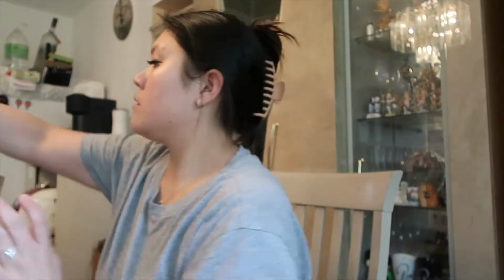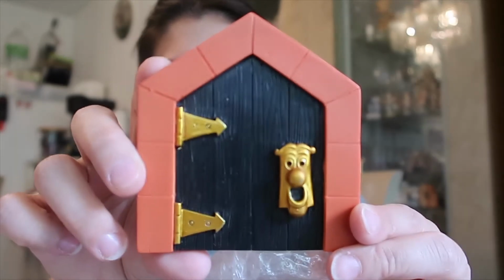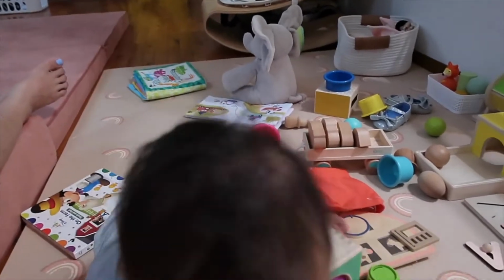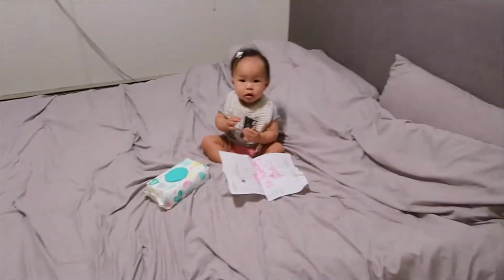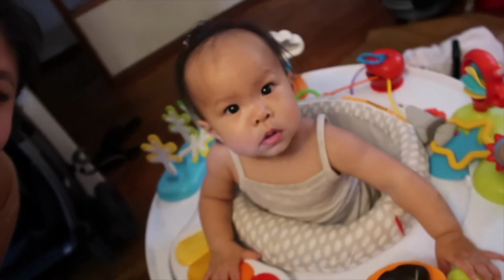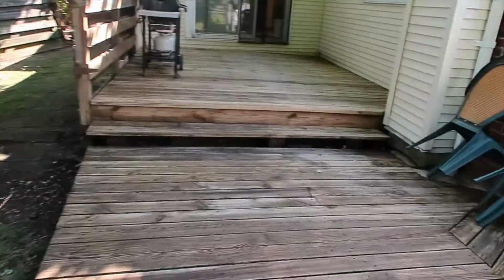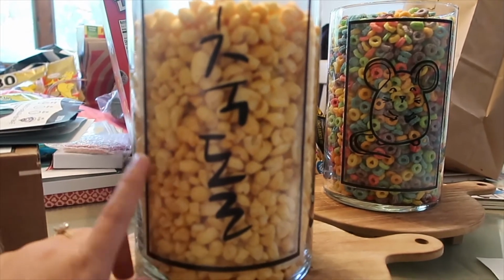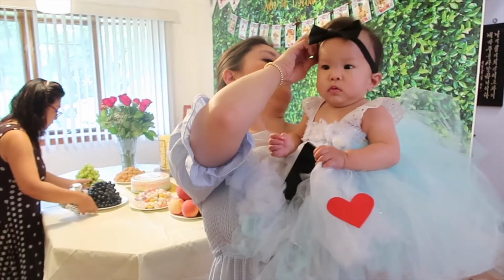Ailee in ONEderland | BABY'S FIRST BIRTHDAY PARTY | PREP & PARTY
We celebrated Ailee's 1st birthday early in New York so we could throw an "Alice in Wonderland" themed party and celebrate with our family & friends. It was a stressful prepping time and tons of things went wrong, but in the end, Ailee had a great time and we are so blessed/grateful that we have so many people in our lives that love our baby girl so much. Special thanks to my cousin, Gary, for filming during the party! We hope you enjoy the video - skip to 25:30 if you just want to see the final result/footage from the actual party!

LINKS:

My dress
My shoes
Jumbo Cards
Mushroom Lanterns
Colorful Lanterns

ETSY SHOPS & LINKS:

Dohl Tower Vinyl Stickers: DohlHouseDesigns

Banners: LilMunchkinParties

Cake Topper: Partiflair

Cheshire Cat Piñata: HelloPinatas

Ailee's "Alice" Dress: AverysCoutureLook

Ailee's Crown: shopflowerlane

Invite/Sign Template: DesignMyPartyStudio